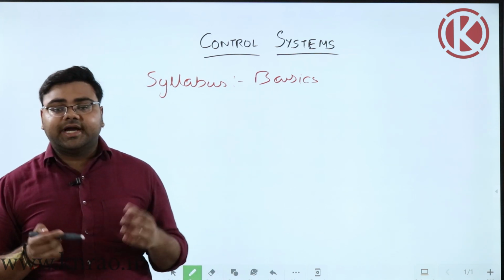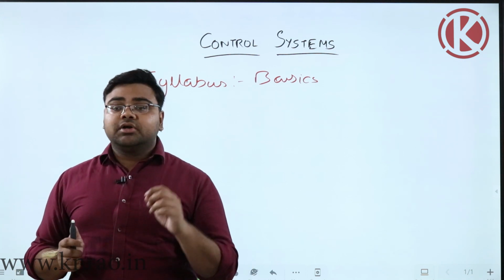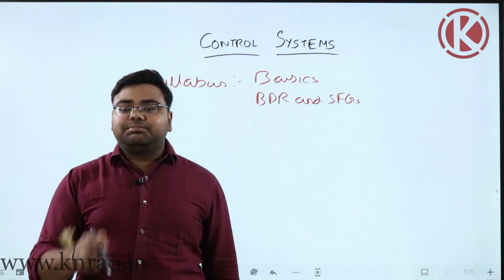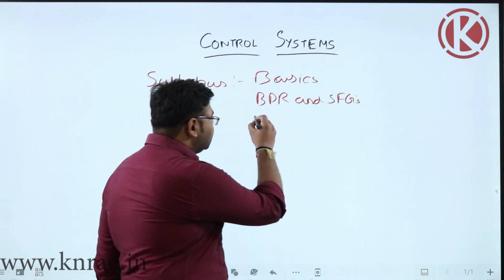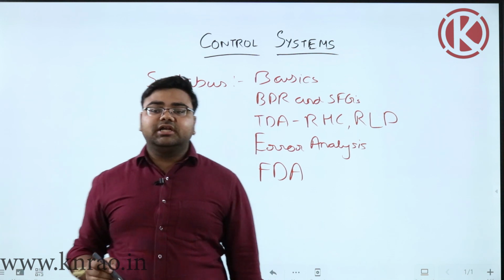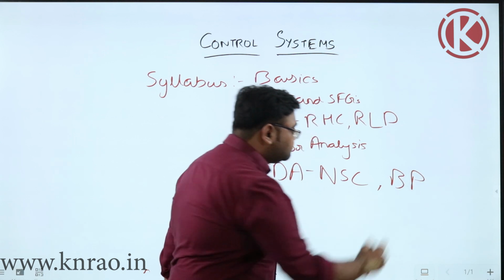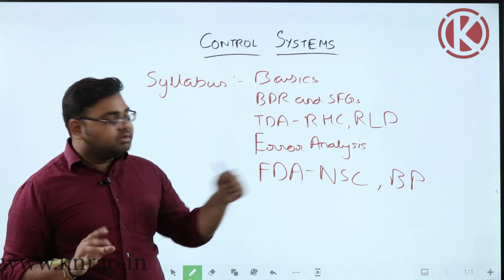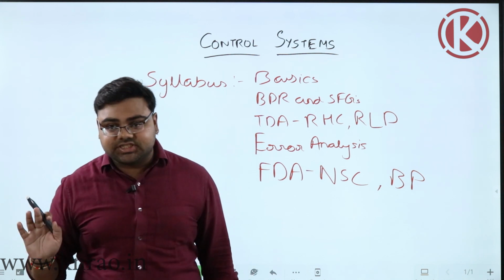Introduction to Control Systems | This Way We Deal With Controls | GATE & ESE | KN Rao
In this session, KN Rao will be discussing about Introduction to Control Systems. Watch the entire video to learn more about Introduction to Control Systems which will help you crack GATE & ESE Exams. Let’s Crack It!

Unacademy Subscription Benefits:
1. Learn from your favourite Educator
2. Dedicated DOUBT sessions
3. One Subscription, Unlimited Access
4. Real-time interaction with Educators
5. You can ask doubts in the live class
6. Limited students
7. Download the videos & watch them offline.

Get the GATE & ESE Iconic Advantage:
1. Personal Coach
2. Study Planner & Bi-weekly Reviews
3. Dedicated Doubt Clearing Space
4. Personalized Test Analysis
5. Study Booster Sessions
6. Preparatory Study Material
7. All the Unacademy Subscription Benefits

New Batches:
1. Evolve for GATE 2022 (ECE) - Batch E
2. Ascend for GATE 2023 (ECE) - Batch E